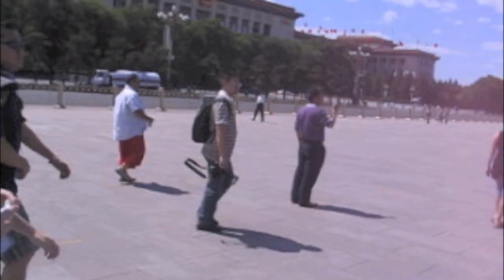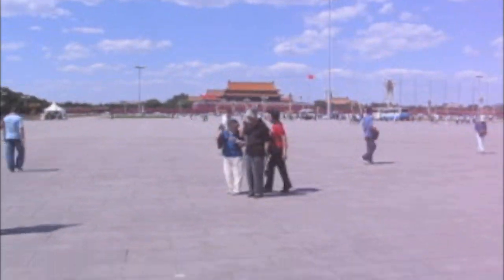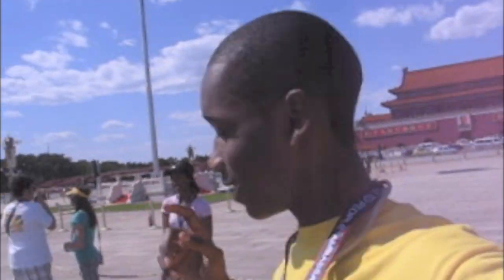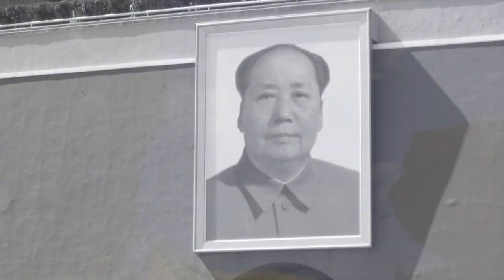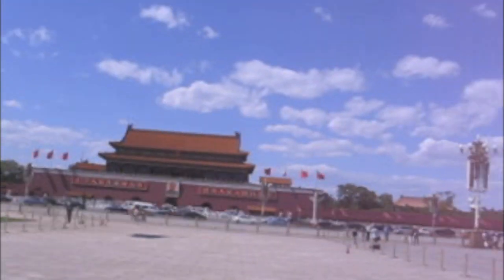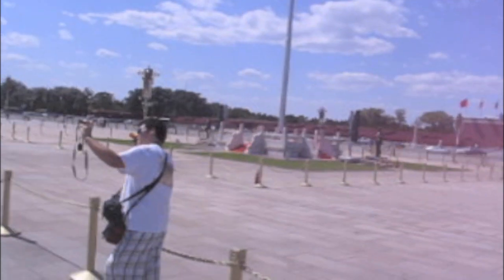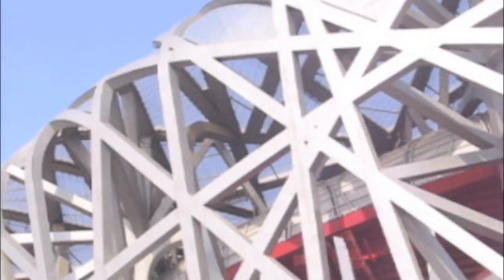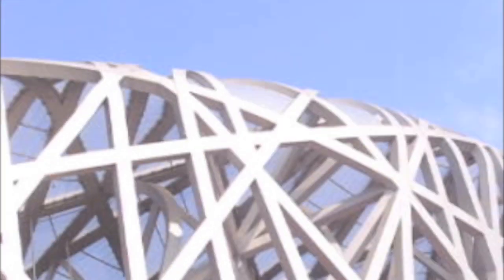Visiting China Pt. 1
This Past Summer I visited China!

This was pretty much all of Beijing! More Coming!!!